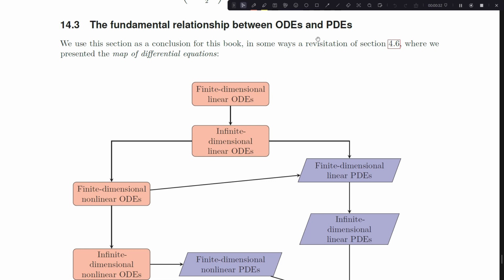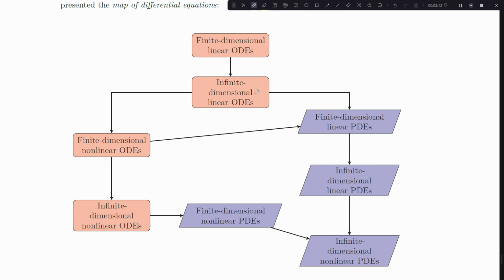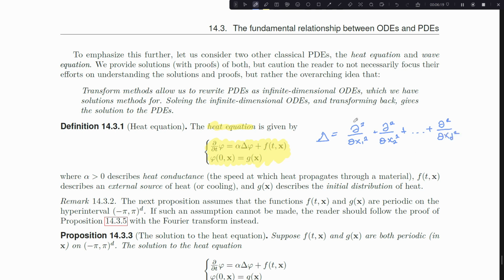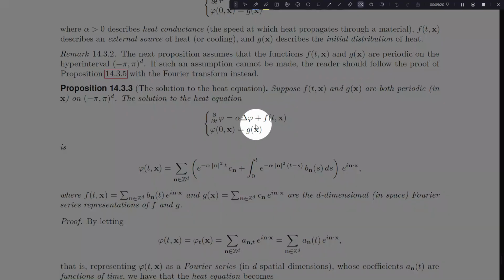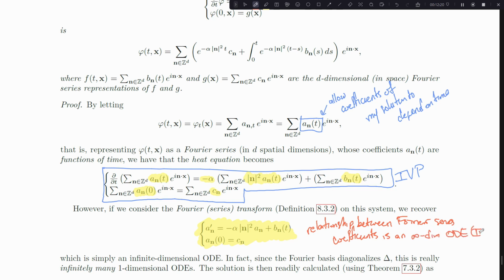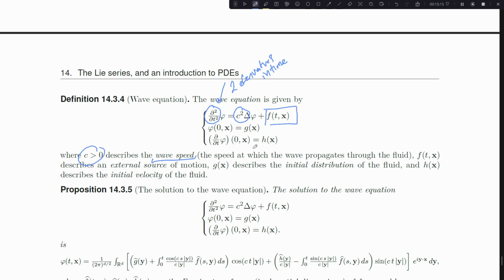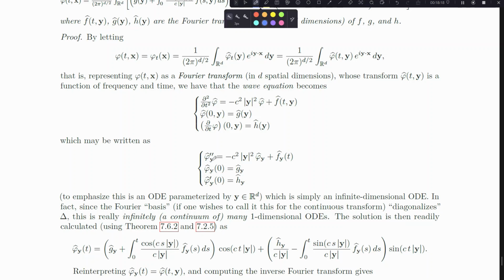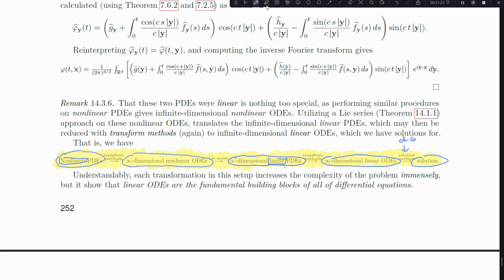The fundamental relationship between ODEs and PDEs